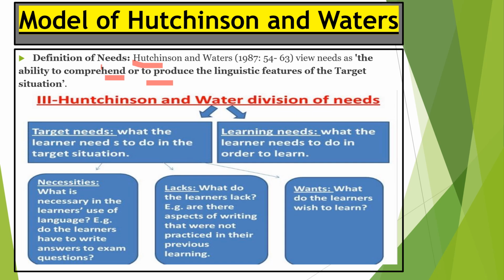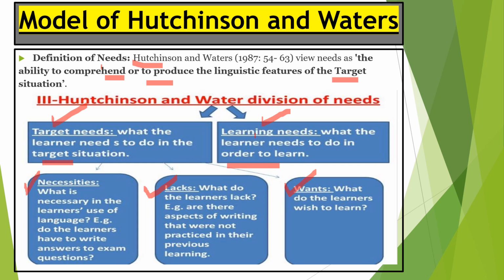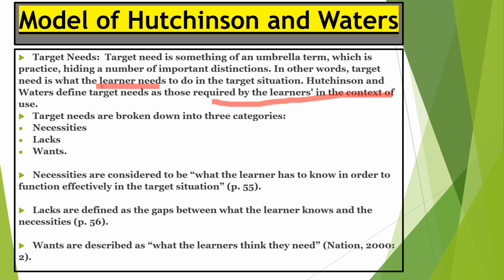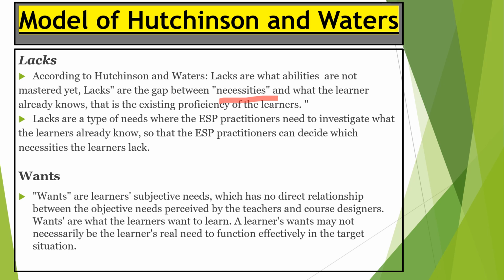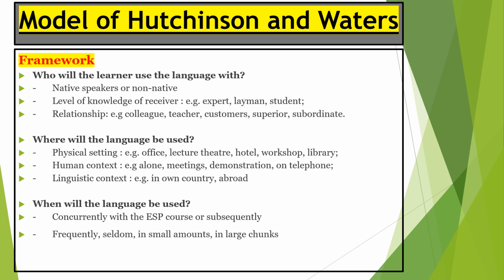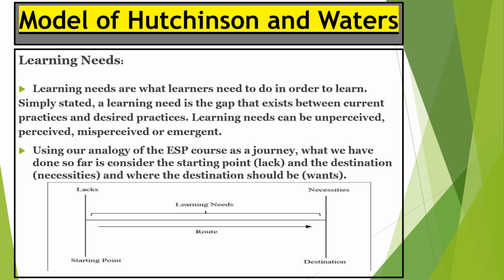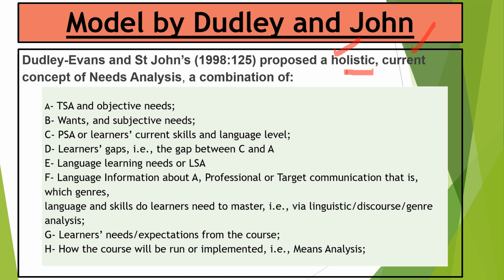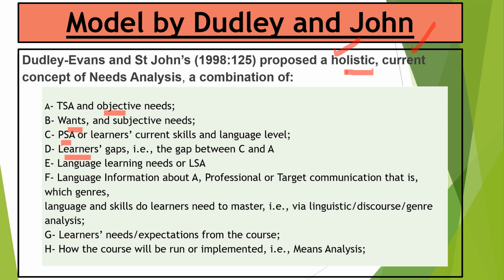Needs Analysis in ESP and Syllabus Design | Types of Needs Analysis in Esp: Learning & Target Needs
Needs Analysis in ESP Urdu Hindi
Needs Analysis in Syllabus Design | ESP | Curriculum Design | Language Teaching

Welcome to English LitLing academy (Literature & Linguistics),
In this video, we have thoroughly discussed about Needs Analysis and all the stages that are involved for analysing the needs of students before designing syllabus.